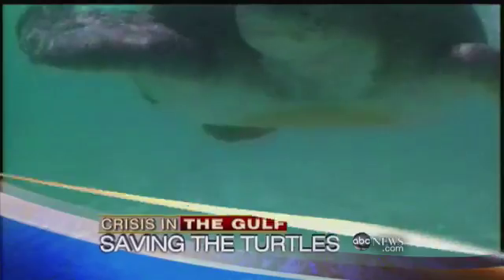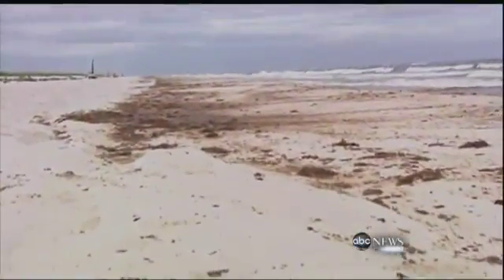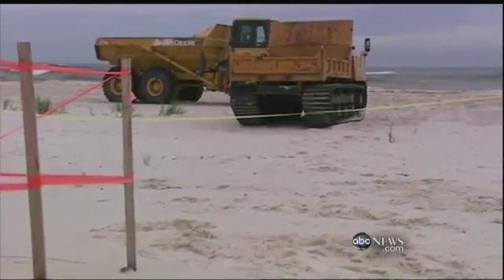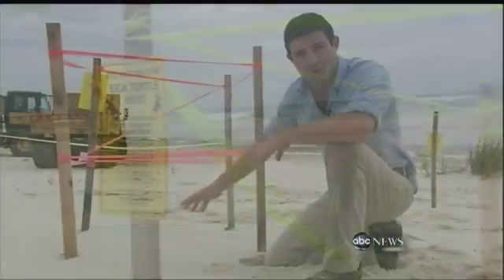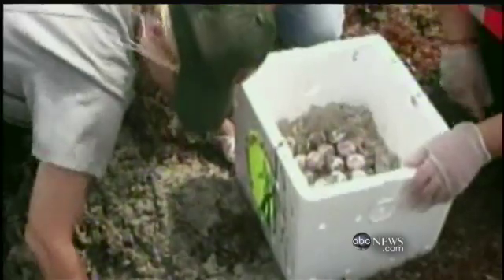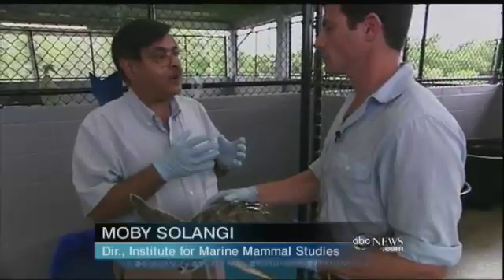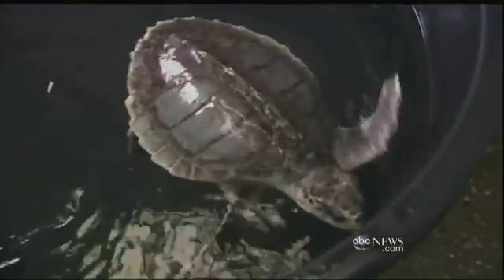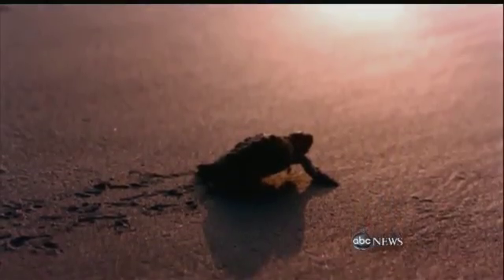Cradling Life: Rescue Mission to Save Turtle Eggs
Matt Gutman is with the people trying to save the Gulf turtles.